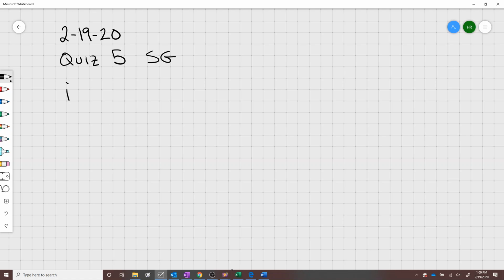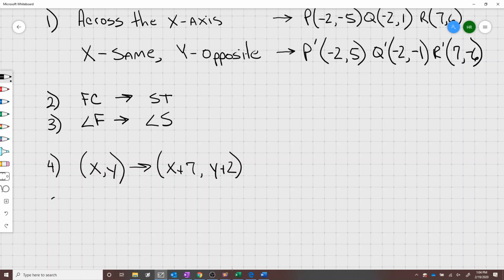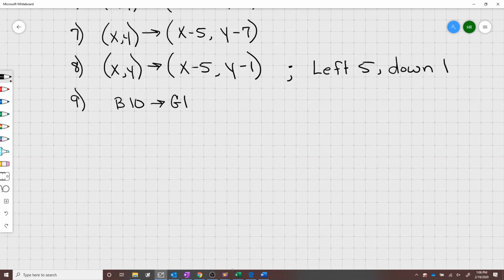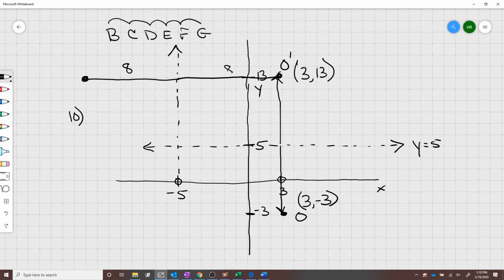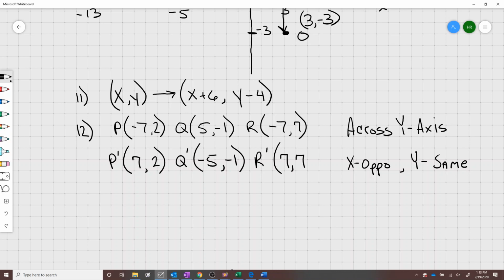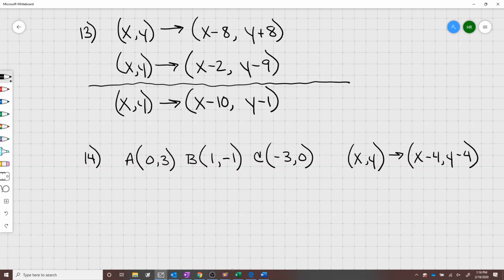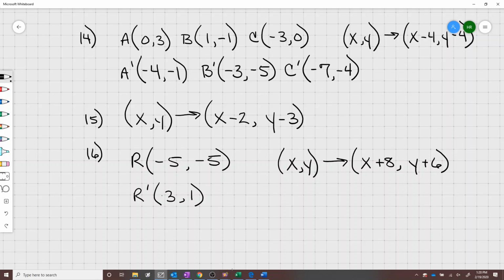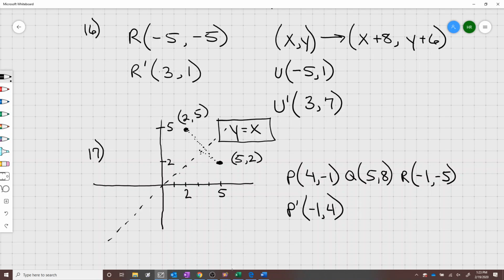02-19-20 Quiz 5 Study Guide B